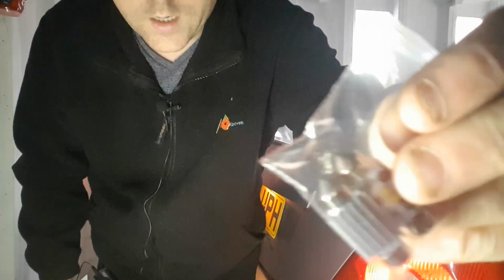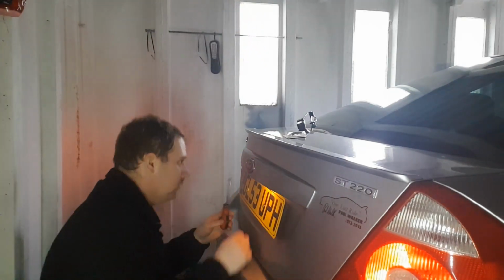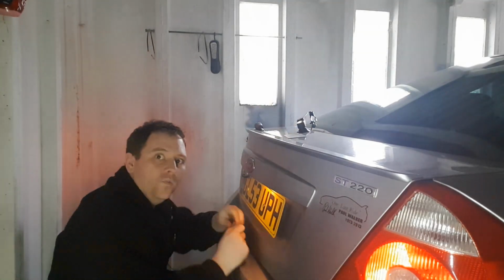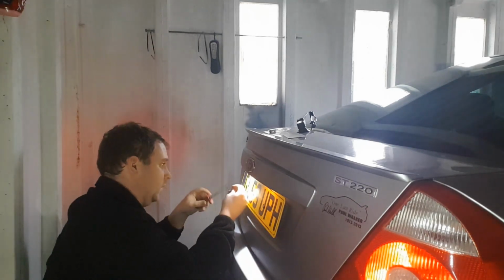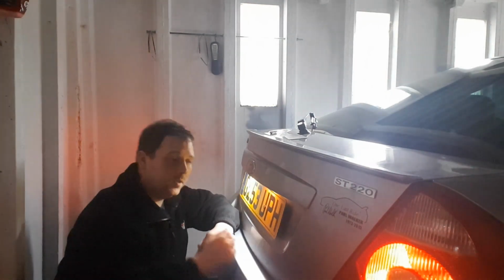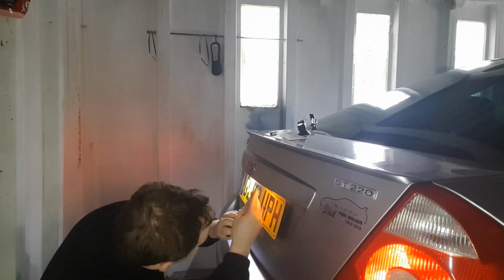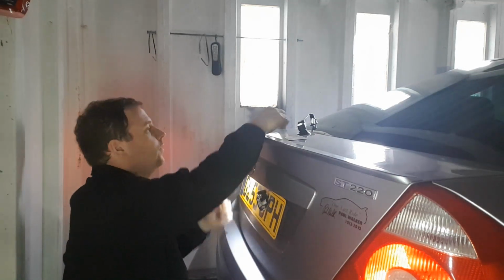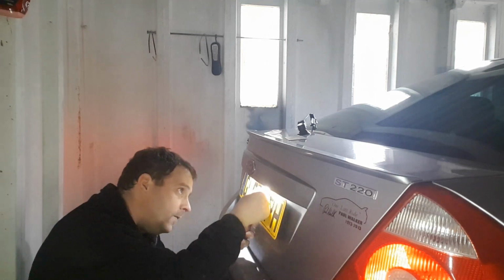How to upgrade & install number plate LED Ford Mondeo MK3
How to upgrade & install number plate LED on a ford mondeo mk3 st220. In this video i will show you how to install new upgrade led style bulbs.

These make for a better and brighter number plate glow and also this process can be used for changing the number plate bulbs on verious other fords like the ford focus and ford fiesta

Wireless Mic I Use: